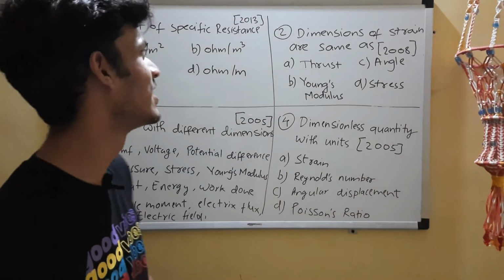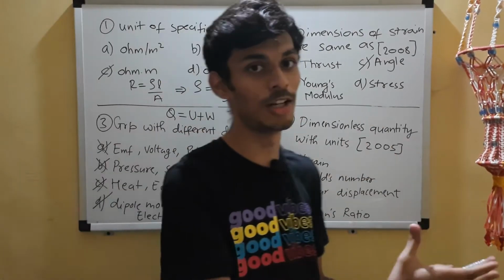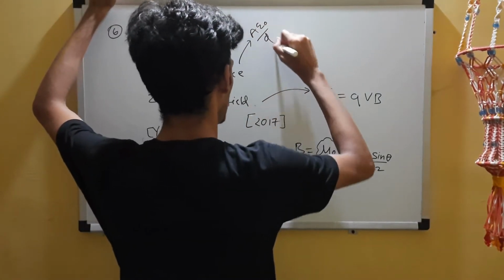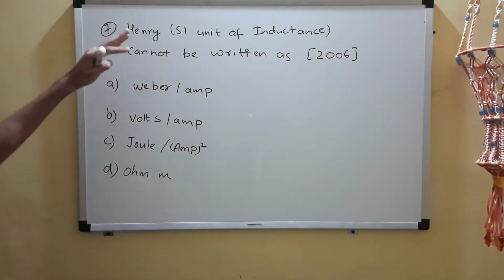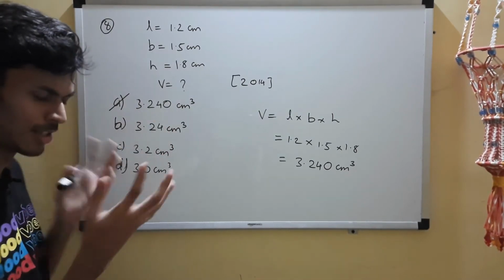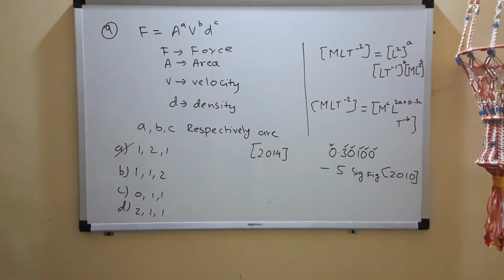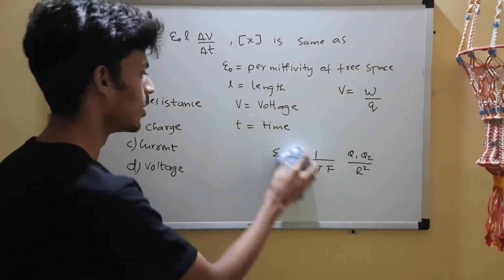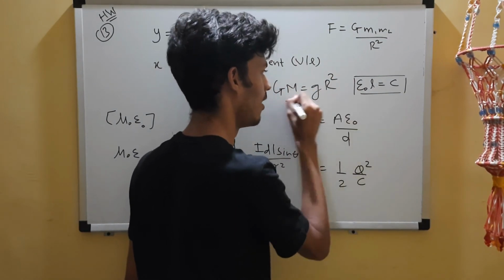BITSAT 2021 | Ace Series | Units and Dimensions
aashman@uboi